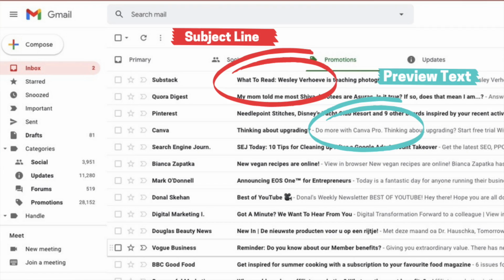Email Marketing 101: Terminology EXPLAINED | Rock your email marketing!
Hi In today's video, you'll learn what terminology you need to be familiar with to run your email campaigns with confidence.

Email marketing is one of the go-to marketing strategies used by companies of all sizes.
And do you know why? Today there are around 3.9 billion email users, and this figure is expected to grow even higher. This is almost the same amount of people who uses social media, which is 4.20 billion users.
But there is one major difference. There are dozens of social platforms, but only one inbox.
That means your chances of reaching your audience in their inbox are very very good!

But before getting started with email marketing you need to know how it works. And the first step to getting familiar with email marketing is terminology.

Ps.: Sorry for the changing colors in the video, that day the weather was going from rain to sunshine in a matter of minutes... as you can see.

🌿 If you are curious to know which yoga teacher I am always referring to in my videos, it's Jacque from➡️

______ Video Content _____

1. Email Campaign
2. Targeted Email List
3. Email Copy
4. Subject Line
5. Preview Text
6. Call to action
7. Design assets
8. Email Analytics report

Hi There,

My name is Anasztazia, a Marketing Consultant helping First-Time Business Owners level up their marketing 🚀
Demystifying digital marketing on YouTube 📹 📊